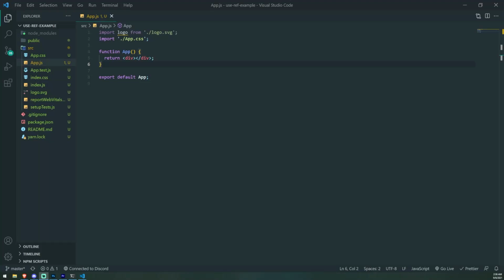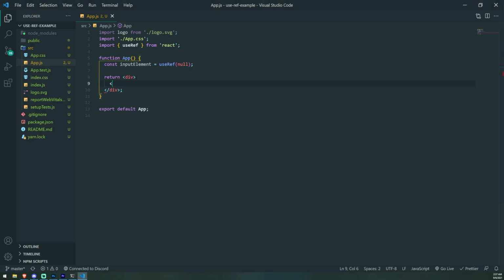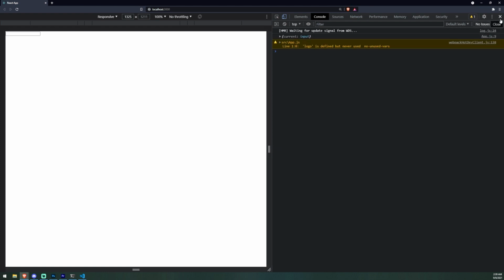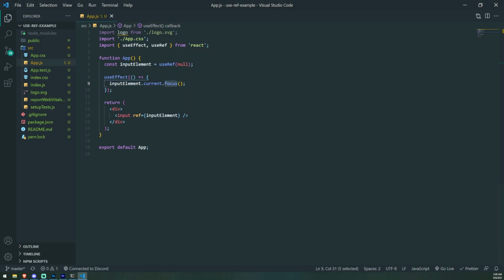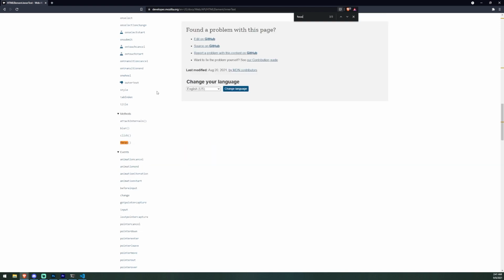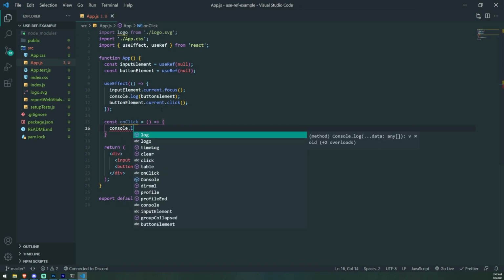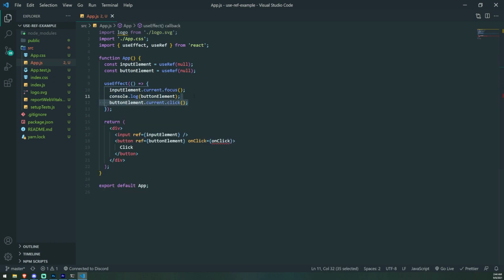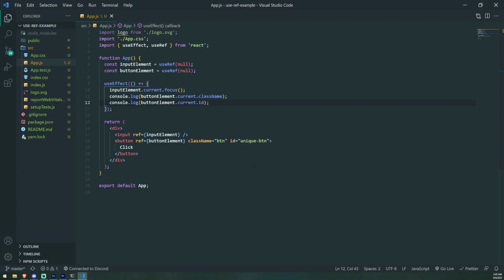React useRef Hook